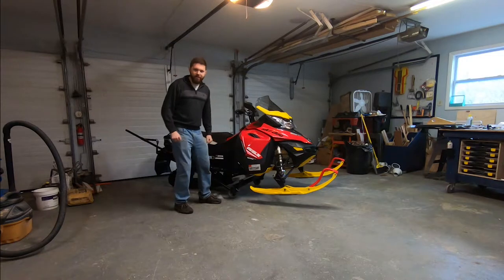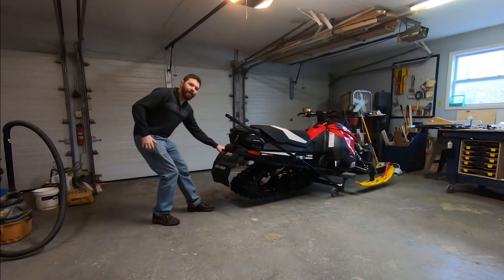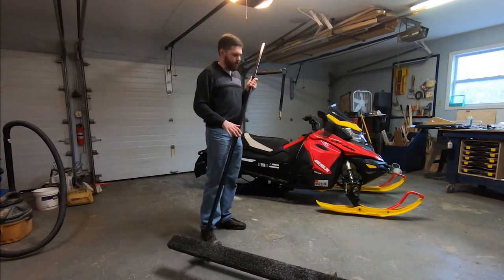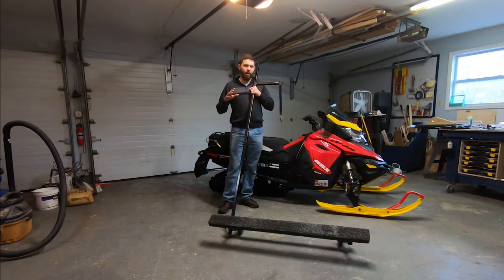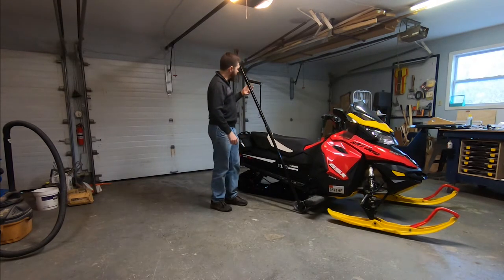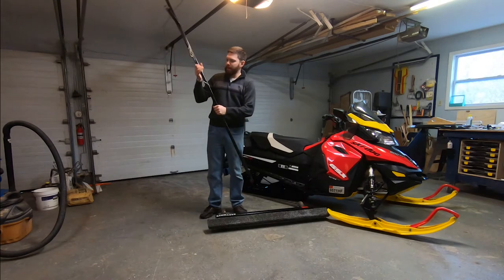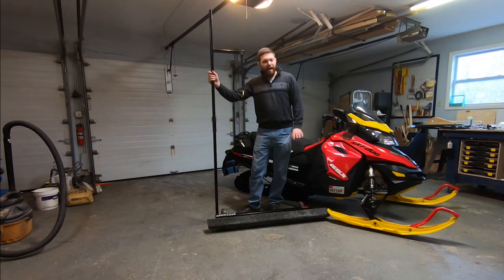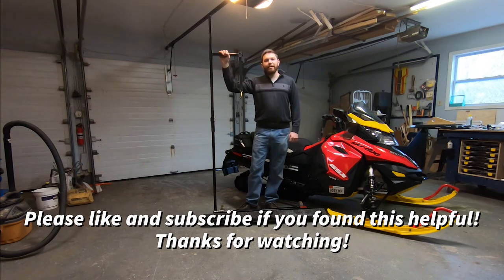Easzmove Snowmobile Dolly Review **Updated**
Review of the Eazymove Snowmobile Cart for easily moving sleds around the shop of driveway!